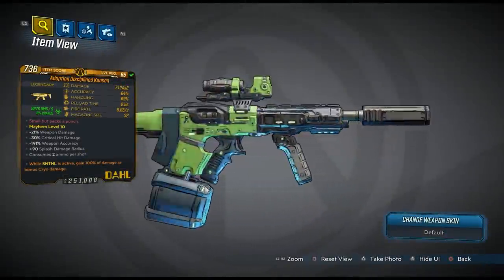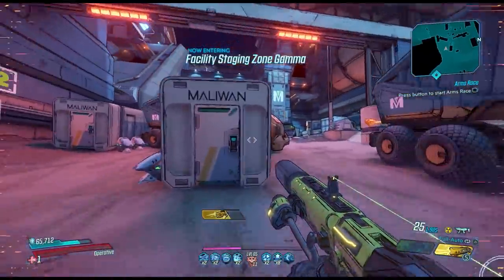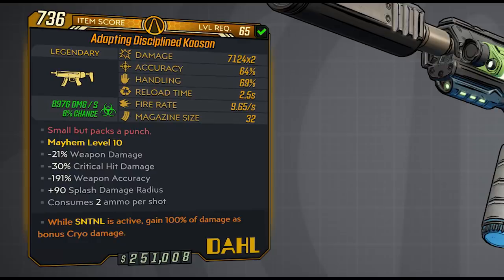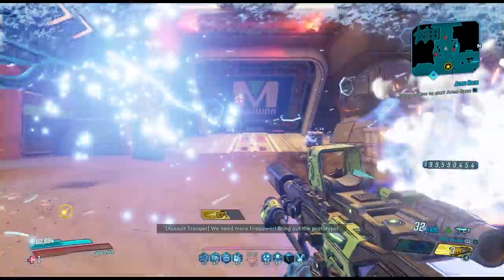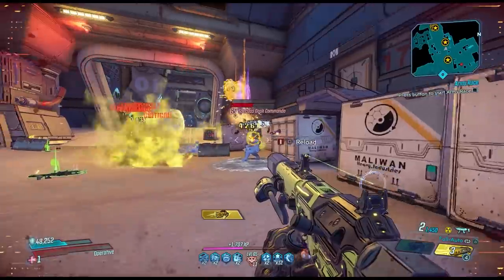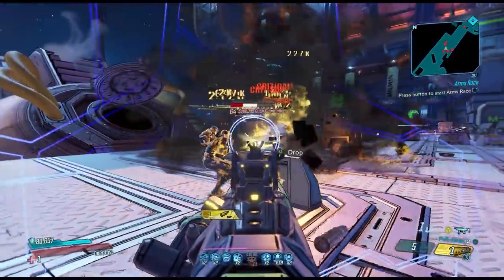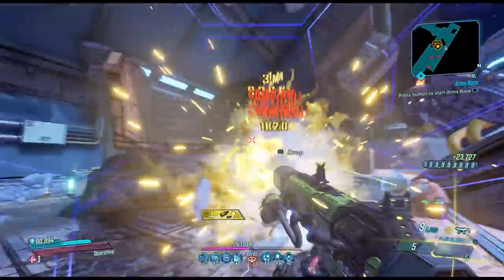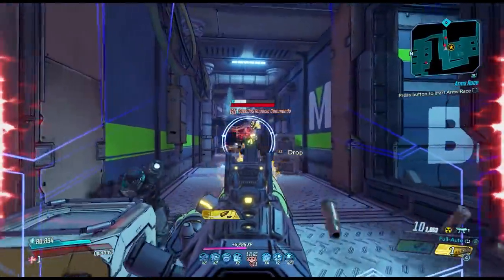Borderlands 3 | KAOSON - BUFFED!! | Legendary Item Guide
The Kaoson is a Mayhem 6 and above exclusive SMG dropped by Captain Traunt on Athenas. It was buffed on February 11, 2021 and is now one of the best SMGs in Borderlands 3

KAOSON - BUFFED!! | Legendary Item Guide [Borderlands 3]